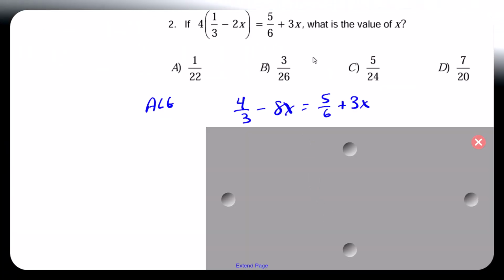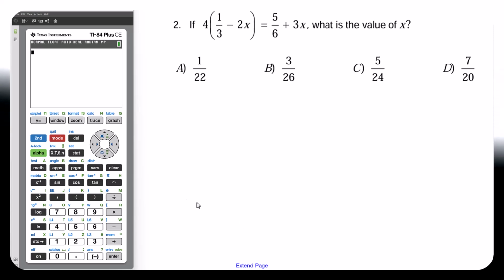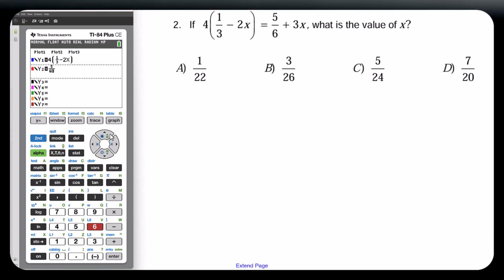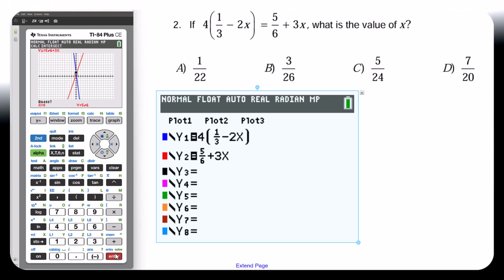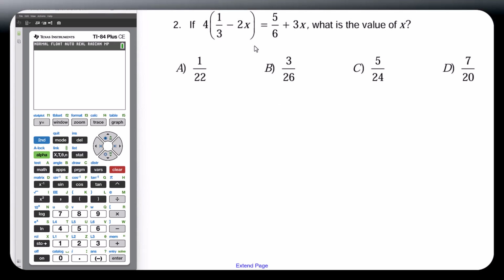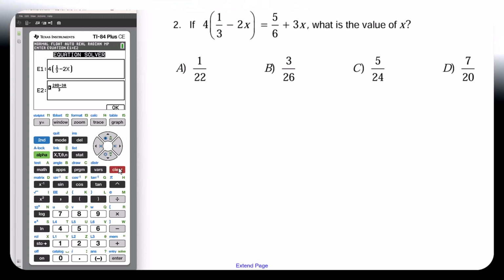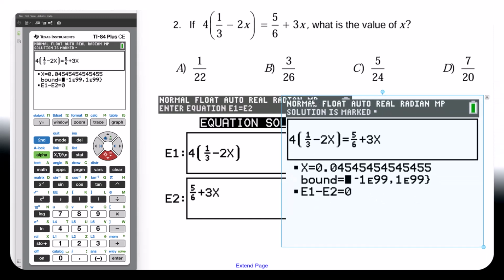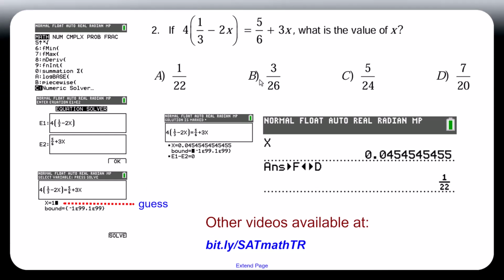SAT Math Solve a Linear Equation 3 ways 2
Solves the linear equation 3 ways: algebraically and 2 clever ways using a TI-84 graphing calculator. 4(1/3 - 2x) = 5/6 + 3x